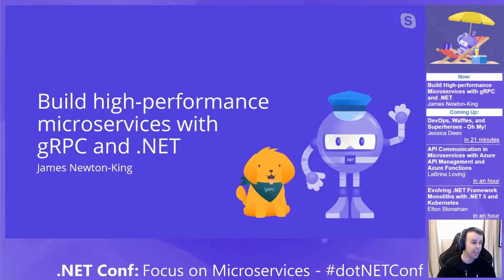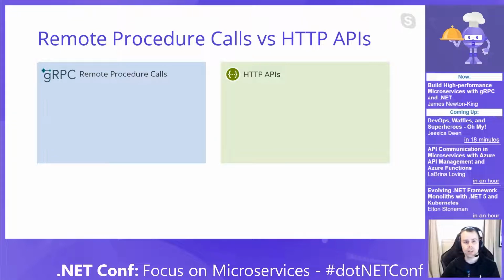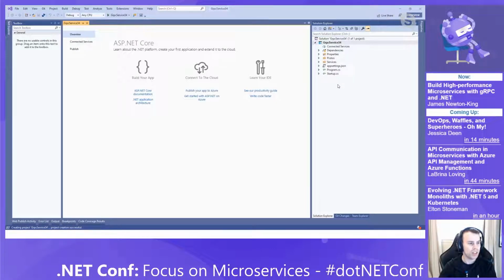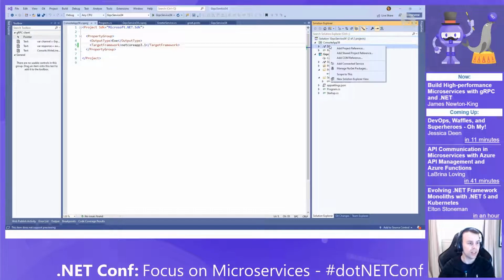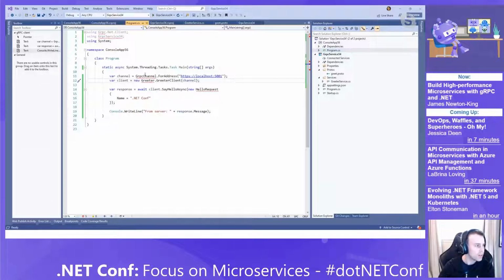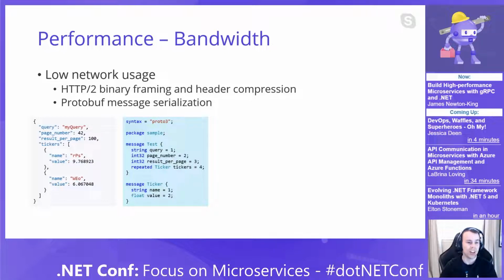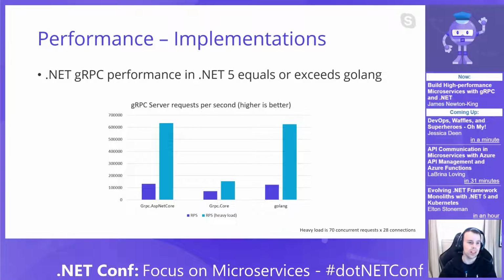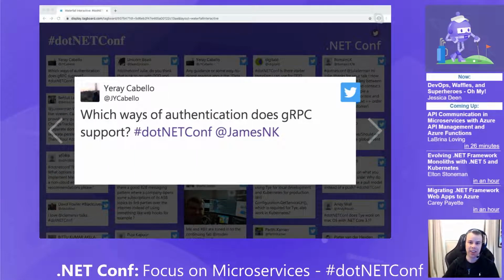Focus on Microservices Build High performance Microservices with gRPC and NET